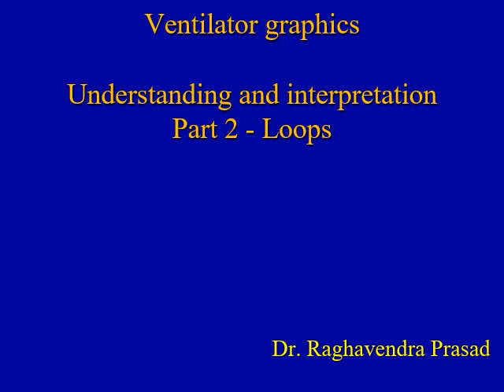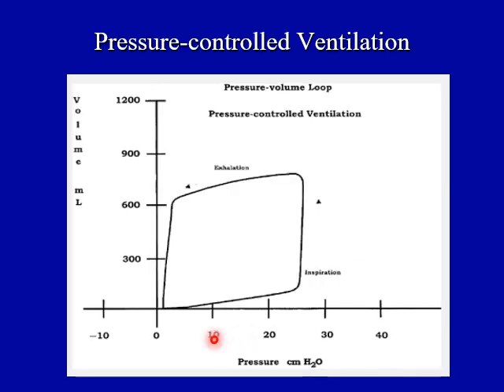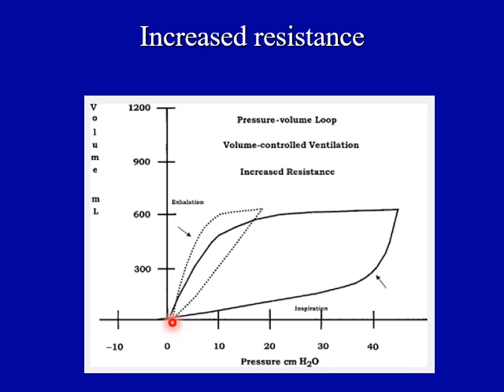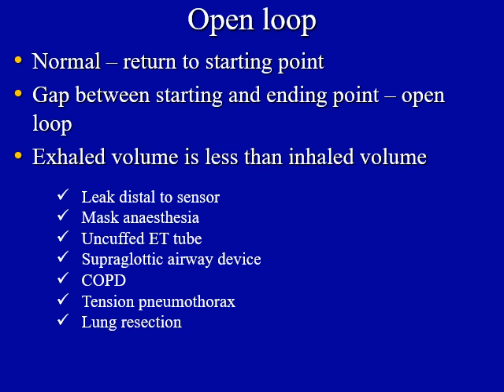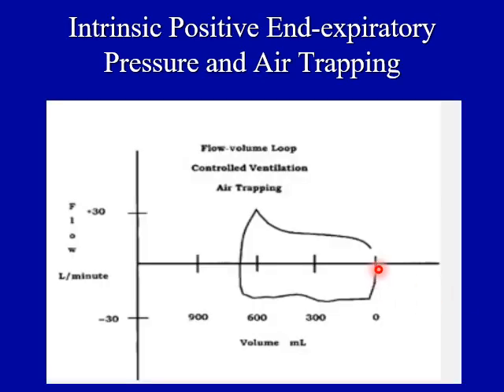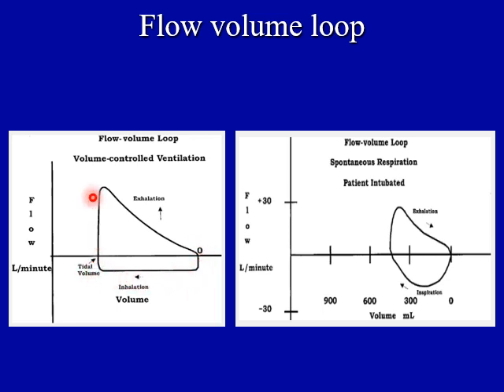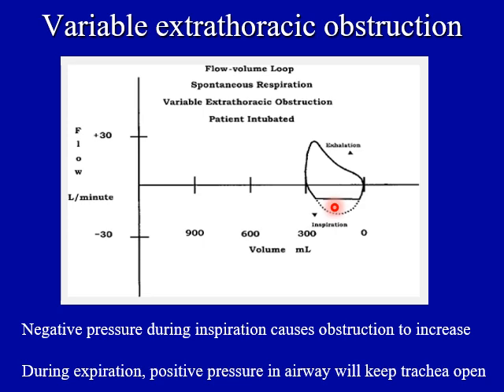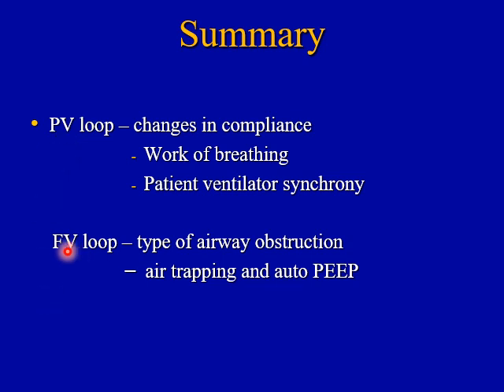Ventilator graphics Part 2 Loops